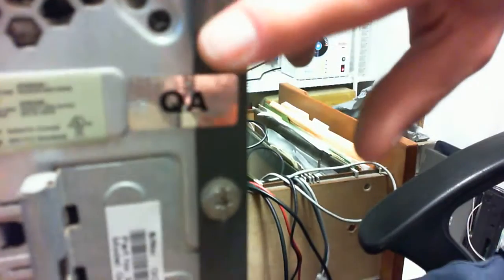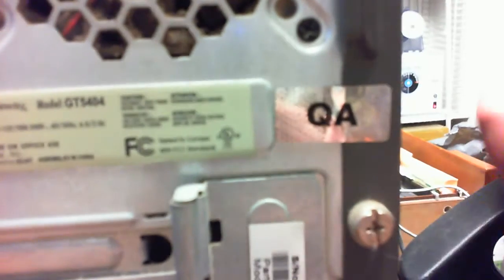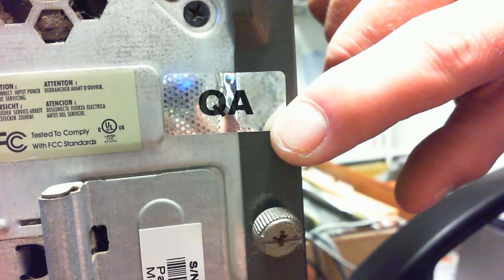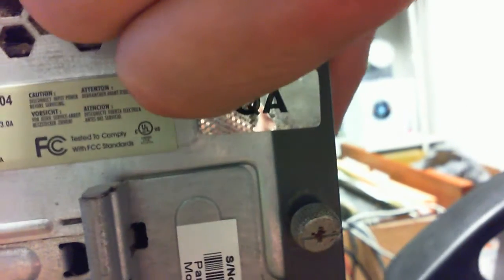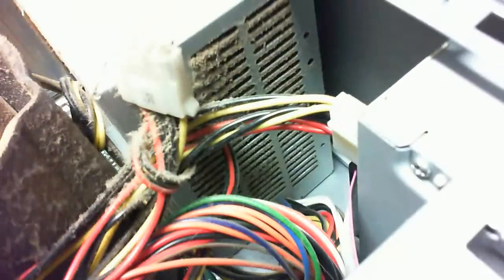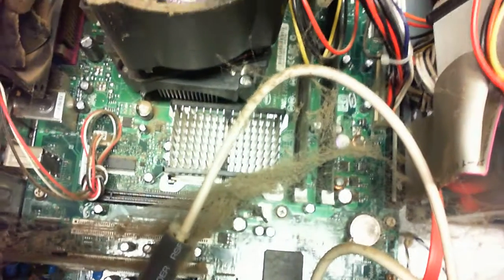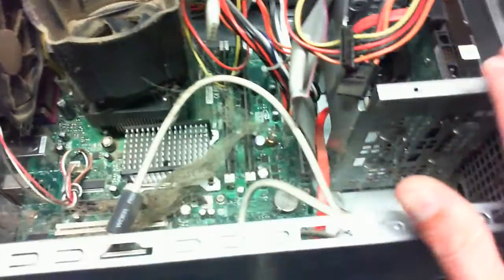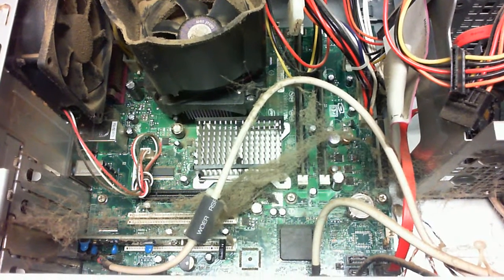What PC Repairmen Don't What you to know!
What PC Repairmen Don't What you to know! By the HGC